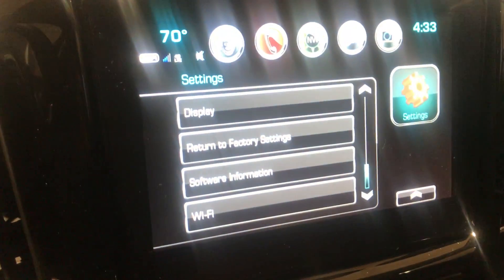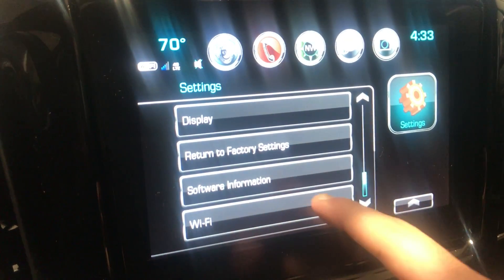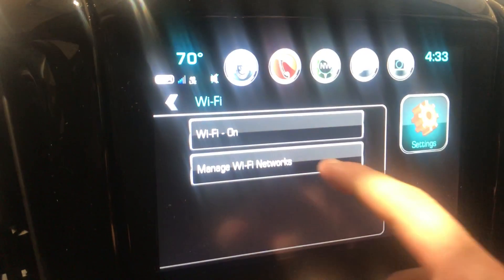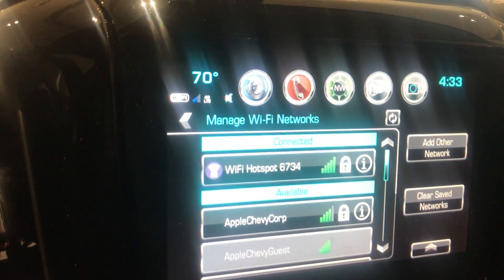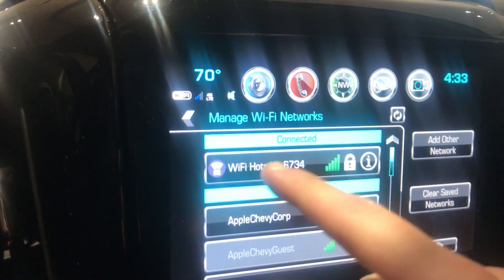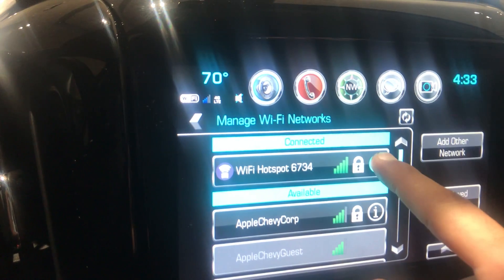How to find your 4GLTE Password on a Chevrolet MyLink Radio.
Johnny Albomonte demonstrates how to find your 4GLTE Password on a Chevrolet with Mylink Radio. For other great tips on the Technology in your new Chevrolet, contact our Connection Center at (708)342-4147. Apple Chevrolet is here for your vehicle needs. From Service, Parts, and Accessories to replacing your current vehicle. Let us know how we can help. Visit us at 8585 w 159th St. in Tinley Park, IL